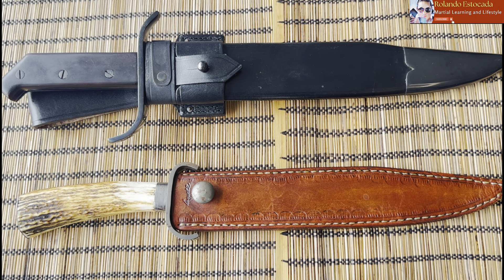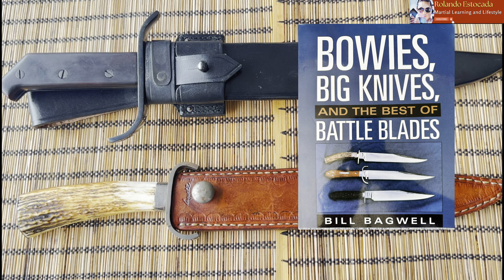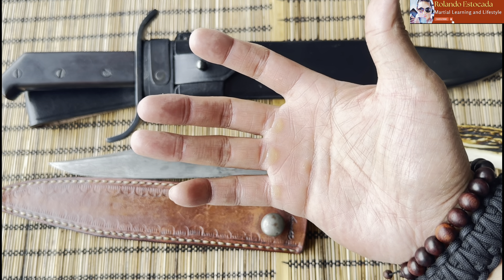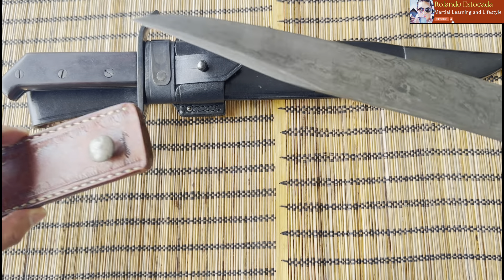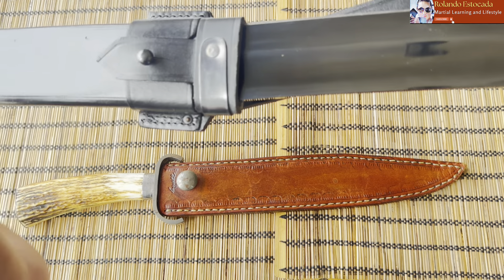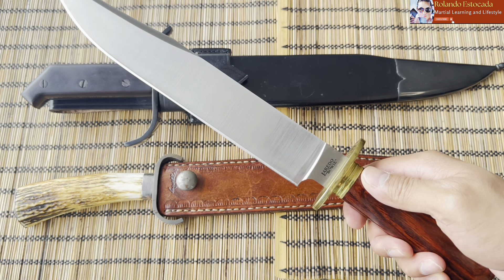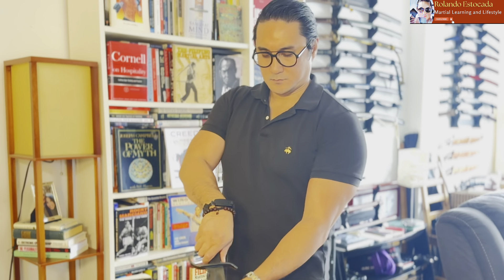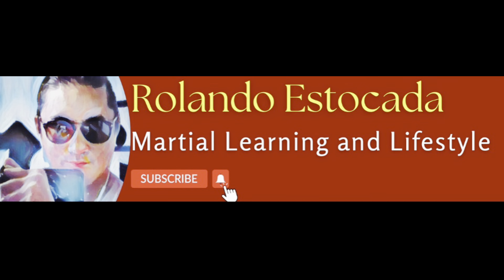Buying a Bowie Knife: Considerations When Purchasing an American Icon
The Bowie Knife is a magnificent addition to your knife collection. This video is for you whether you are purchasing your first Bowie knife or simply adding to your existing collection. In this video, we review a grail Custom Bagwell Hell’s Belle Bowie in Damascus from the forge of Bill Bagwell. We also review TWO @csknives bowie knives!  I hope you enjoy this video!